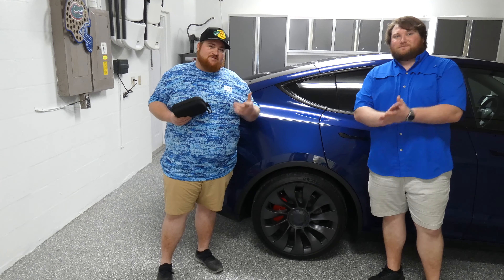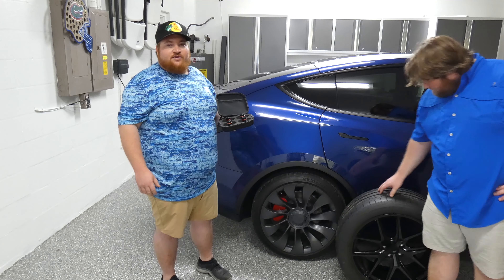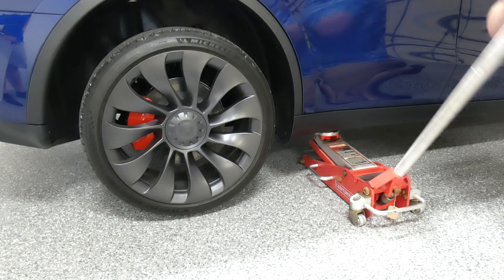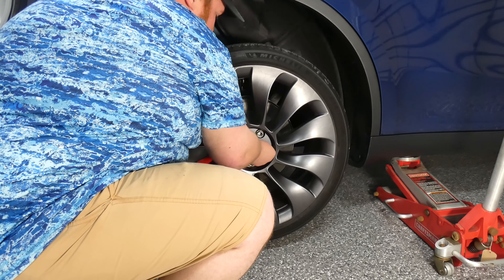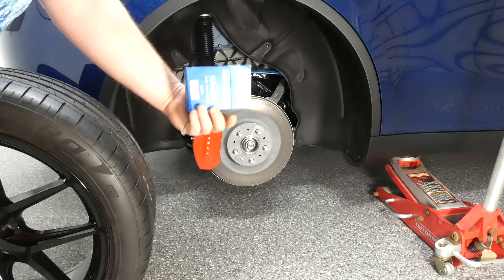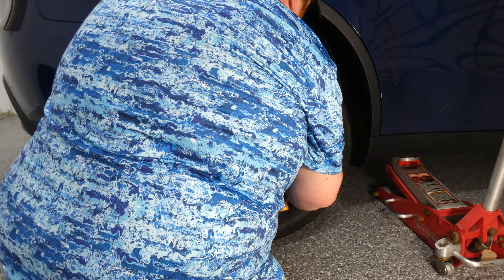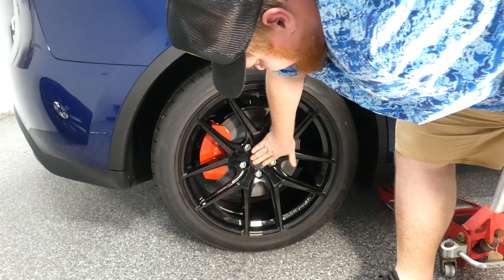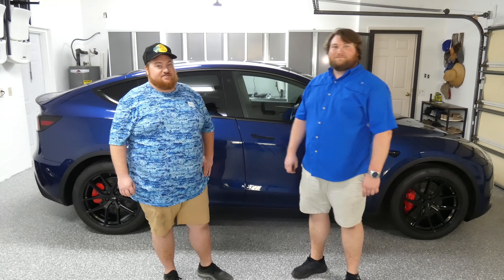New Wheels for the 2023 Tesla Model Y!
In this video we put new wheels on the Tesla that we recently showed off on this channel!